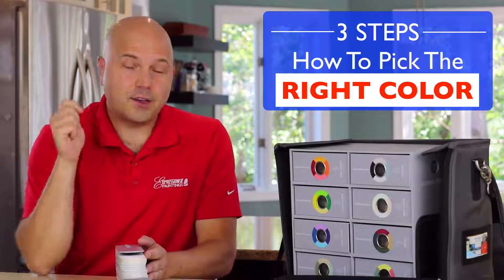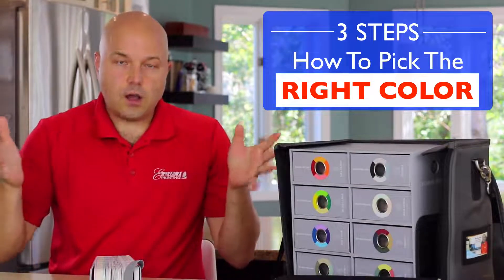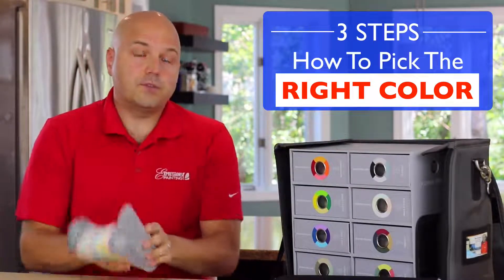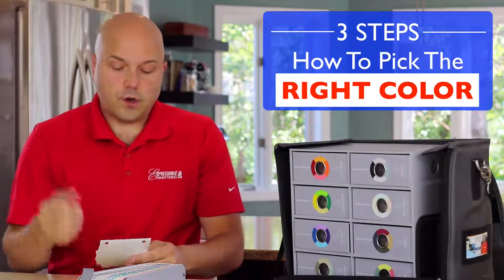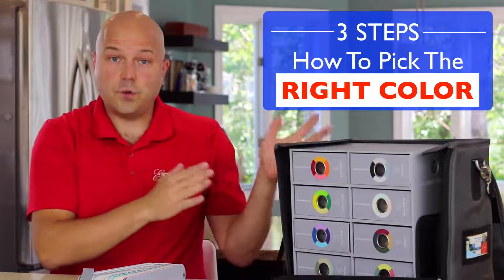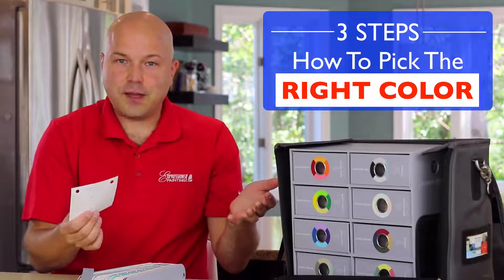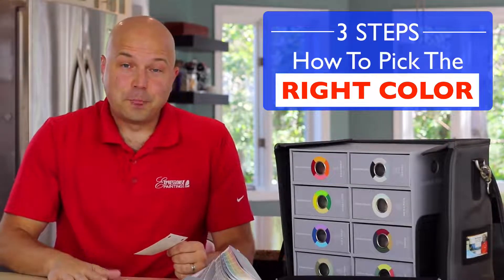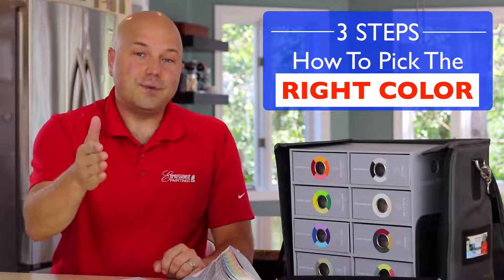[3 STEPS] How To Pick The RIGHT COLOR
Published September 19th 2018